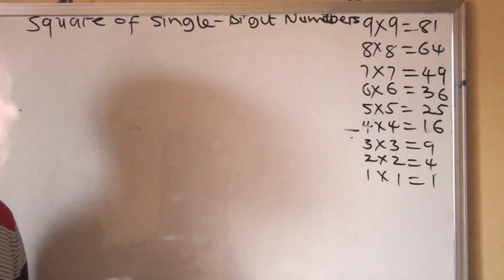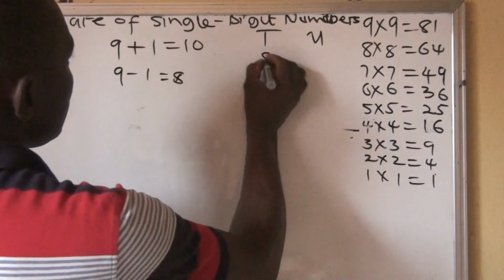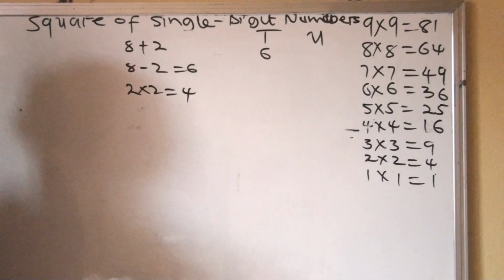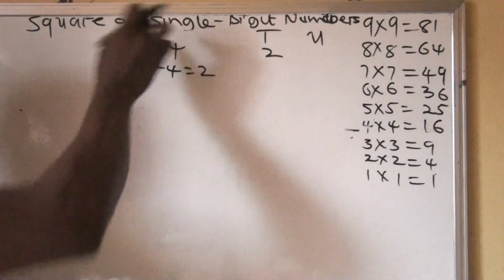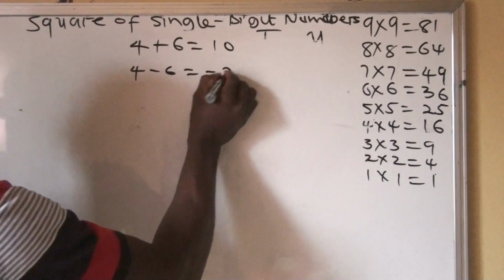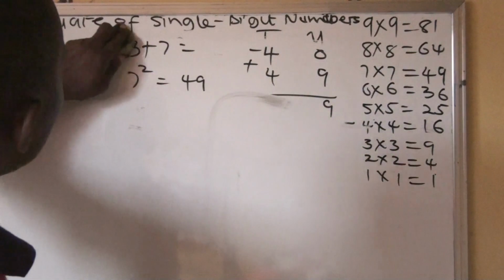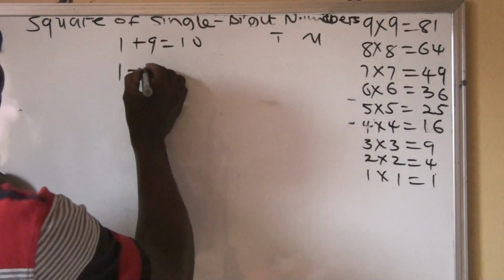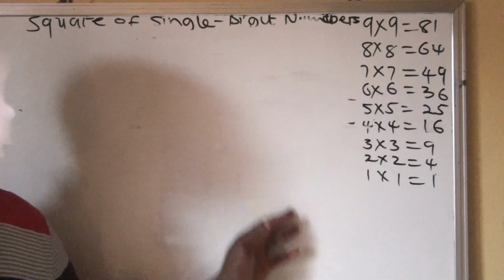The short cut for finding the square of a single digit numbers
This video showed a short and convenient way of finding the square of a single digit number.